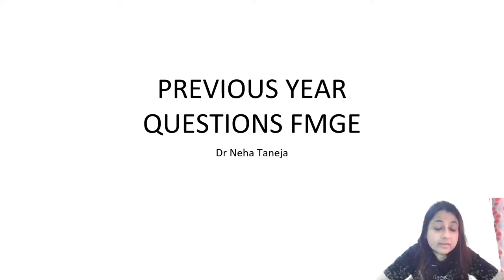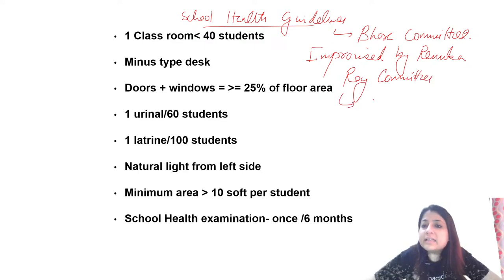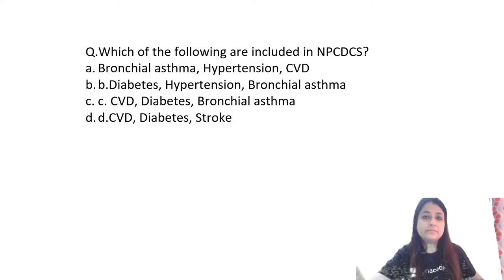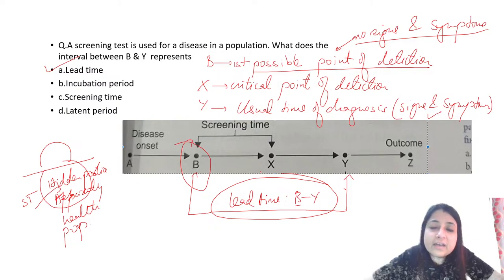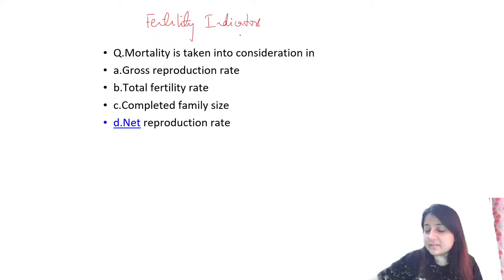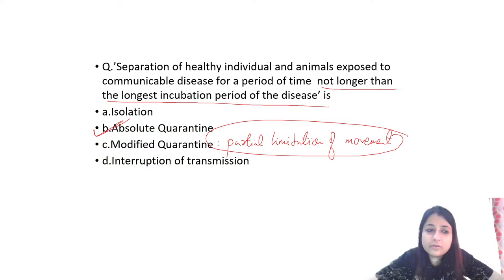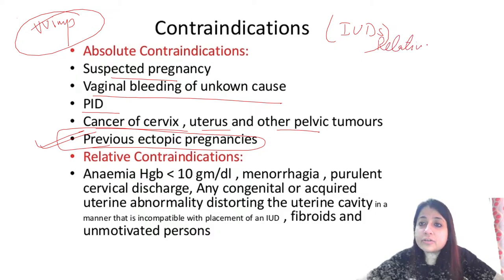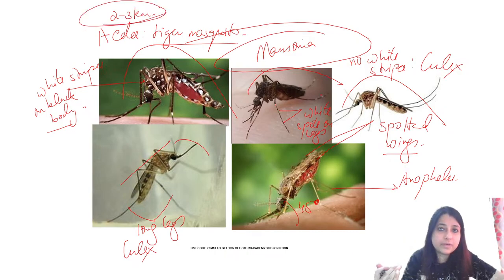Previous Year Community Medicine MCQs for FMGE Dec 2022 | Dr. Neha Taneja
Watch Dr. Neha Taneja discussing Previous Year Community Medicine MCQs for FMGE Dec 2022

You can enroll in Unacademy Subscription and get the following benefits:
1. Learn from your favorite teacher
2. Dedicated DOUBT sessions
3. One Subscription, Unlimited Access to Live Online Classes and Videos
4. Real-time interaction with best-in-class teachers
5. You can ask doubts in live online classes
6. Download the videos & watch them offline
Feel free to spread the word – share the videos with your friends and classmates.